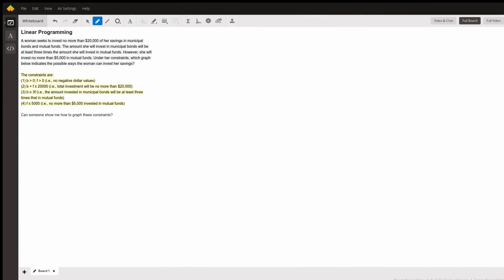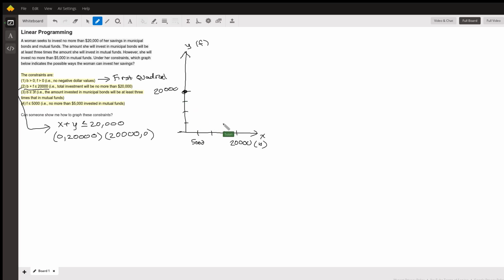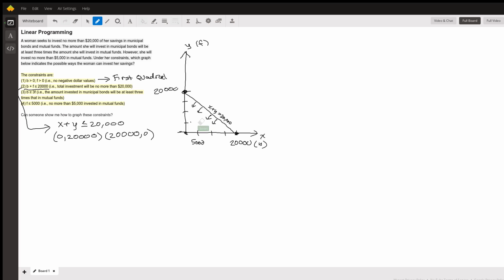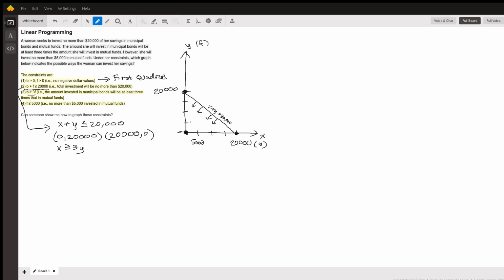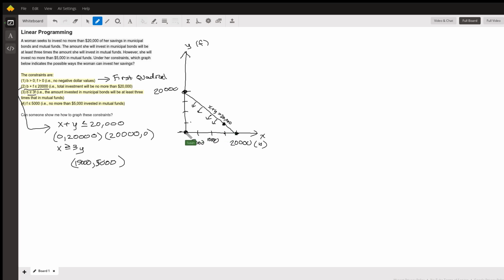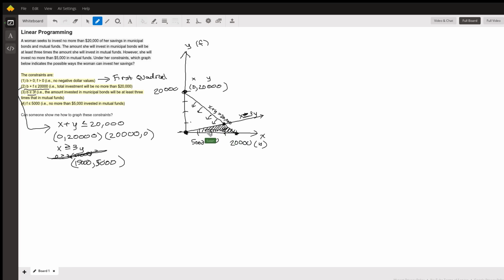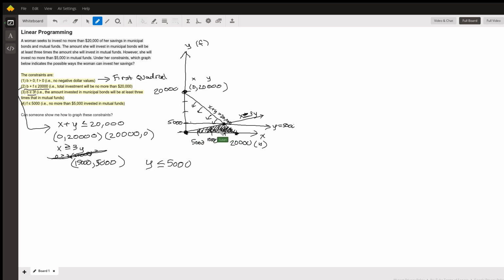Linear programming constraints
Question: Linear Programming
A woman seeks to invest no more than $20,000 of her savings in municipal bonds and mutual funds. The amount she will invest in municipal bonds will be at least three times the amount she will invest in mutual funds. However, she will invest no more than $5,000 in mutual funds. Under her constraints, which graph below indicates the possible ways the woman can invest her savings?The constraints are:(1) b › 0; f › 0 (i.e., no negative dollar values)(2) b + f ≤ 20000 (i.e., total investment will be no more than $20,000)(3) b ≥ 3f (i.e., the amount invested in municipal bonds will be at least three times that in mutual funds)(4) f ≤ 5000 (i.e., no more than $5,000 invested in mutual funds)Can someone show me how to graph these constraints?

Answered By:

Susan R.
Build Your Math Mind with Experienced High School Math Teacher

Written Explanation:

If you let bonds be represented by the y-axis and mutual funds f by the x-axis, you would get a different graph.  But use the same process.